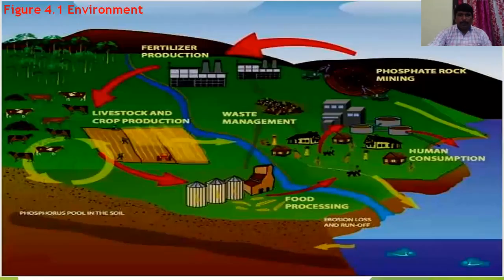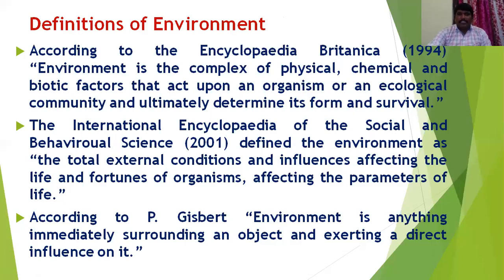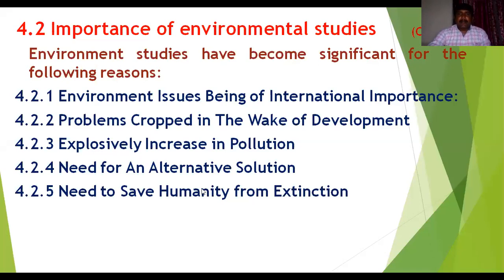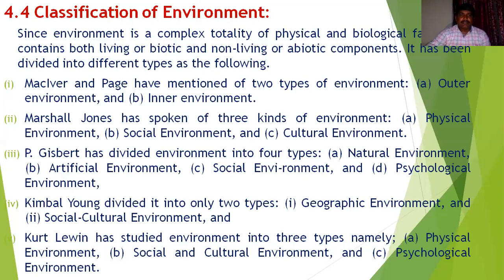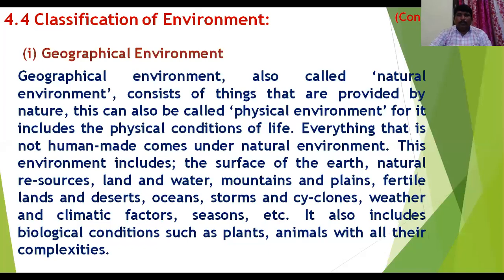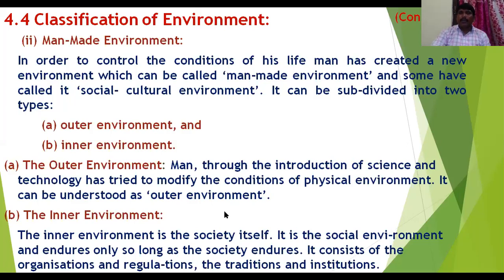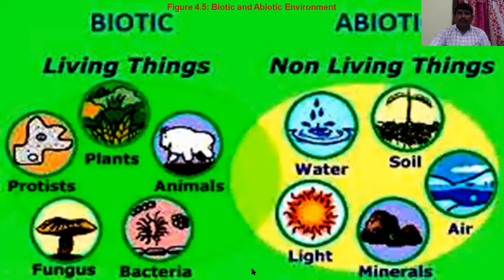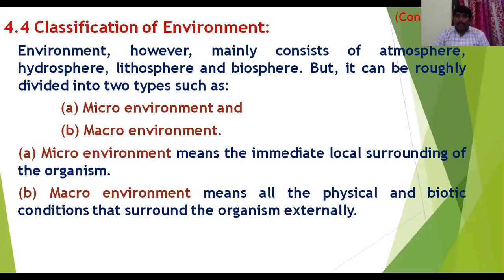Man and Environment part 1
describes about the man and environment including meaning and definitions of environment, definitions of environment, components of environment, classifications of environment etc.